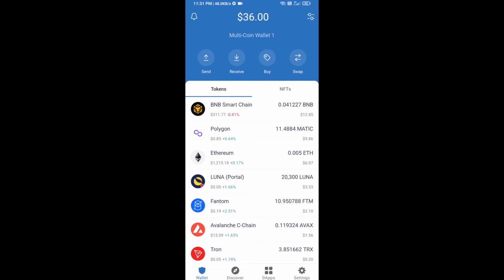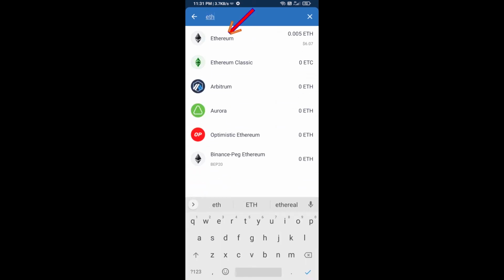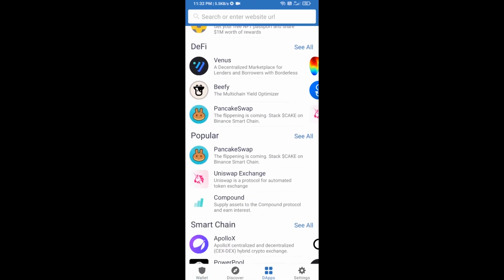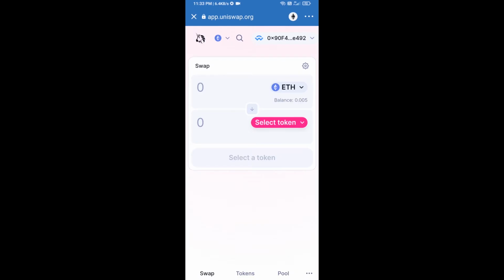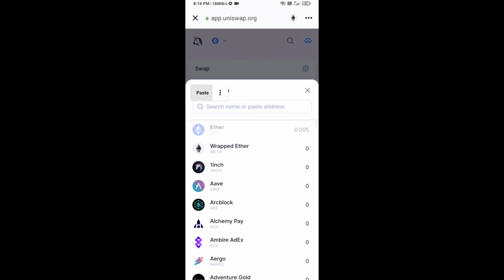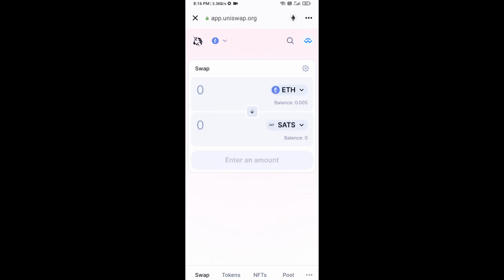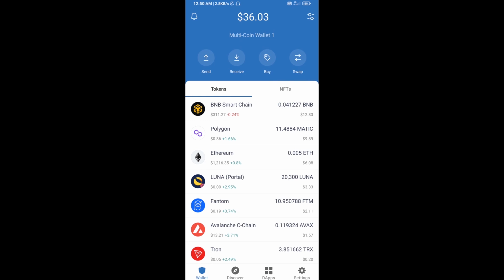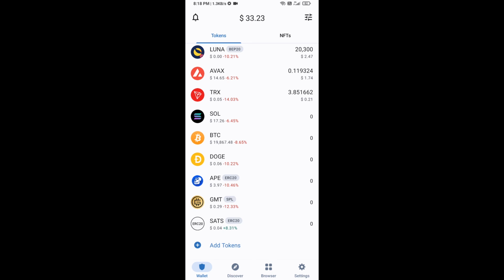How to Buy Satoshis Vision (SATS) Token Using ETH and UniSwap On Trust Wallet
How to Buy Satoshis Vision (SATS) Token Using ETH and UniSwap On Trust Wallet OR MetaMask Wallet.